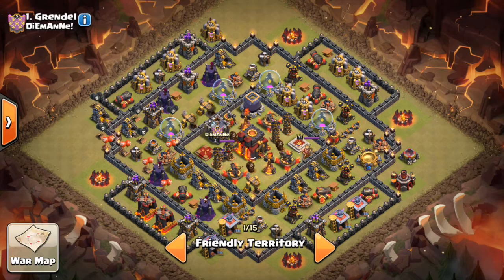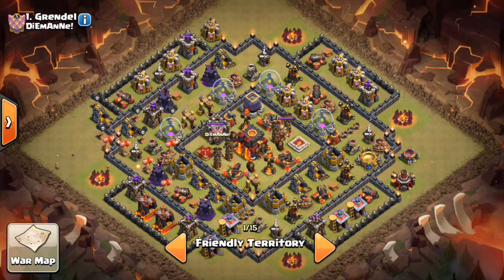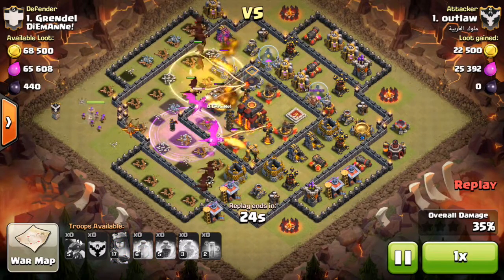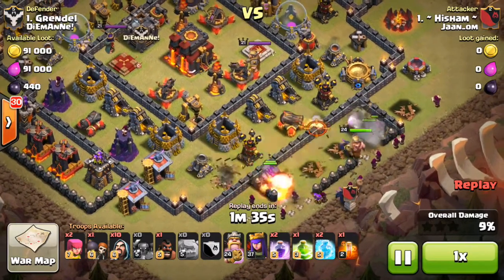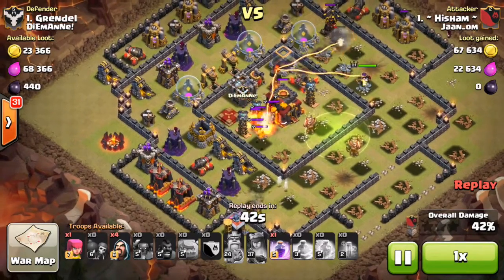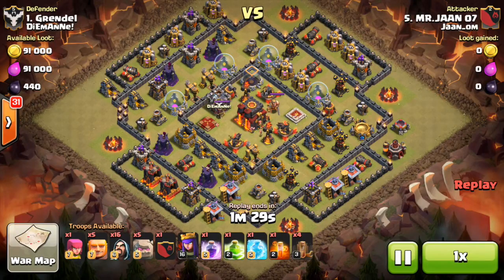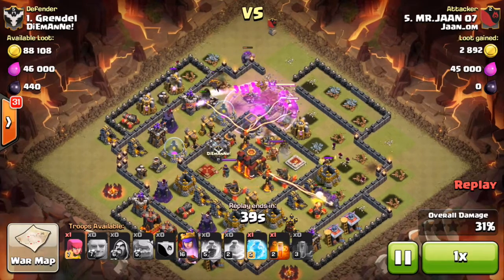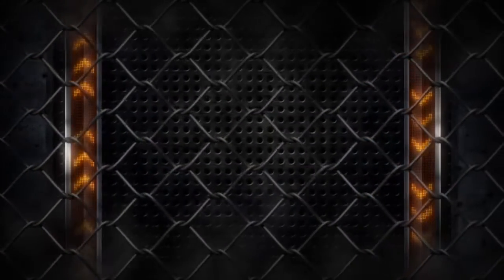Clash of Clans TH10 War Base with defence replays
Hi All,

Welcome to my first episode on Gaming with Grendel.

TH10 War Base - this base has done me well so far.

Clash of Clans is an online multiplayer game in which players build a community, train troops, and attack other players to earn gold and elixir, and Dark Elixir, which can be used to build defenses that protect the player from other players' attacks, and to train and upgrade troops. The game also features a pseudo-single player campaign in which the player must attack a series of fortified goblin villages.